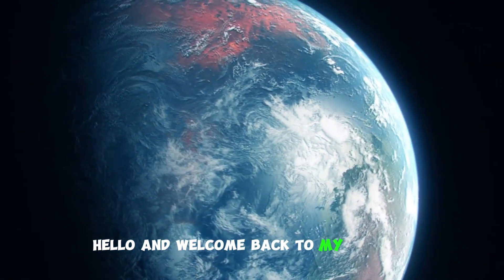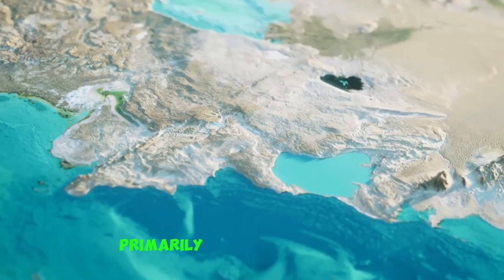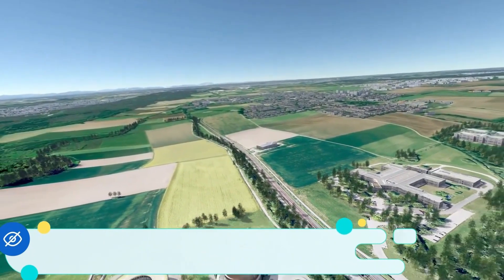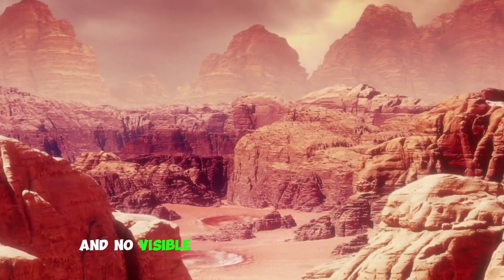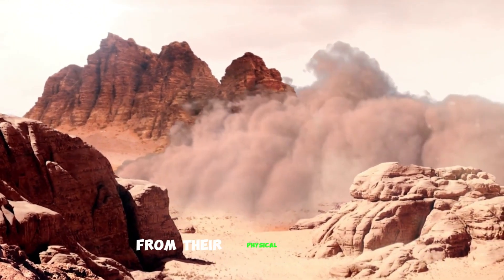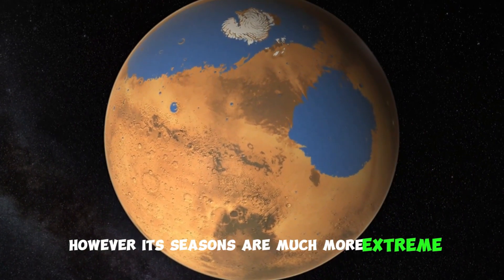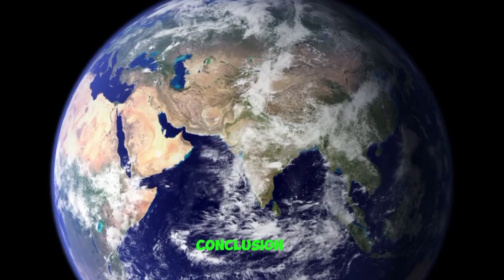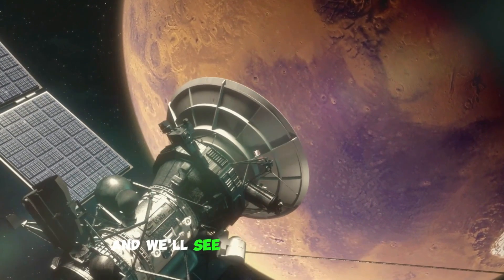5 Differences Between Earth and Mars || How to Analyze the Differences Between Earth and Mars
5  Differences Between Earth and Mars
Earth and Mars, two neighboring planets in our solar system, exhibit profound disparities that make each world intriguingly unique. These distinctions encompass atmosphere, surface conditions, gravity, geology, water, magnetic fields, potential for human colonization, and their respective histories of exploration.

Earth boasts a life-sustaining atmosphere rich in oxygen and nitrogen, diverse ecosystems, and dynamic climates. In contrast, Mars presents a thin, carbon dioxide-dominated atmosphere, offering a desolate, arid landscape dominated by vast deserts and deep canyons.

Gravity on Earth provides a comfortable environment for human activities, while Mars' weaker gravity, at just 38% of Earth's, poses challenges for long-term habitation.

Geologically, Earth is tectonically active with an array of landforms, while Mars exhibits evidence of past tectonic activity, housing the solar system's largest volcano, Olympus Mons, and the immense Valles Marineris canyon system.

Earth's abundance of liquid water is essential for life and shaping its terrain, while Mars, with limited surface water mainly as ice, hints at a watery history with ancient river valleys.

Additionally, Earth enjoys a robust magnetic field, shielding it from harmful solar radiation, while Mars possesses a weak magnetic field, contributing to its thin atmosphere.

These differences underpin Earth's status as a thriving, inhabited planet, while Mars beckons as a potential future destination for human colonization, albeit with formidable technological and logistical challenges. Both planets continue to captivate scientists and space agencies through ongoing exploration and research missions.